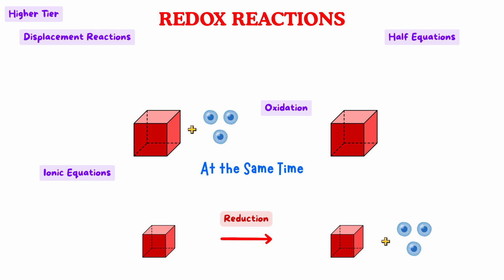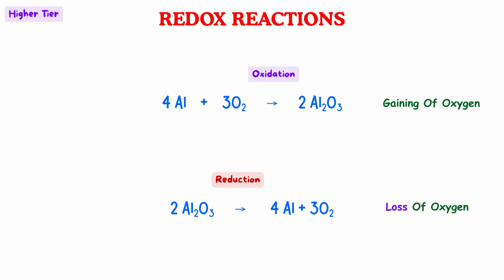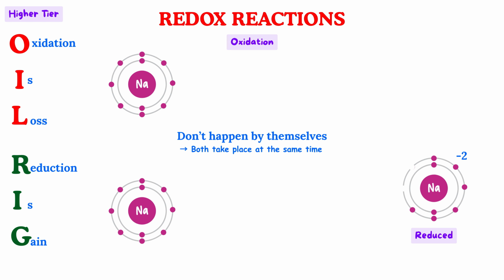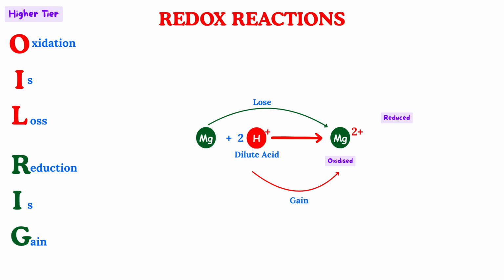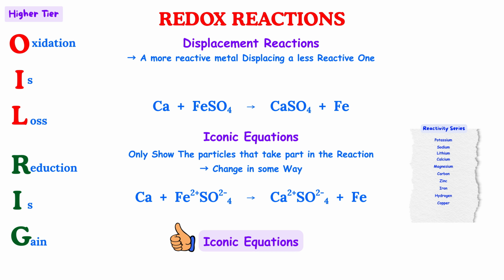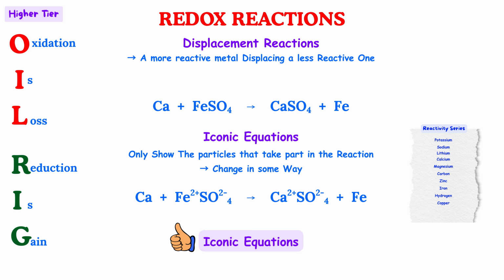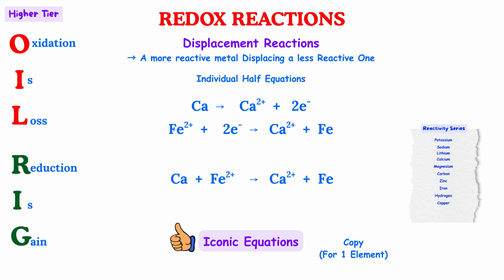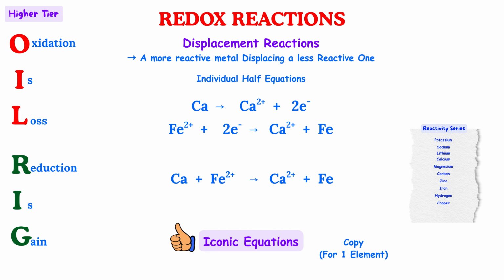4.7 - Redox Reactions